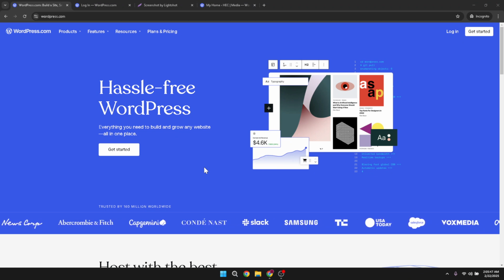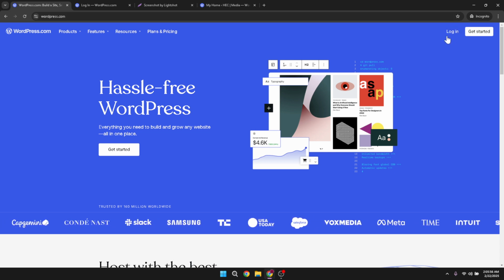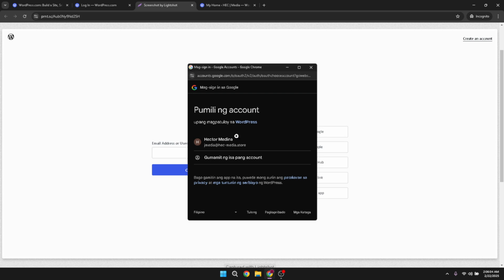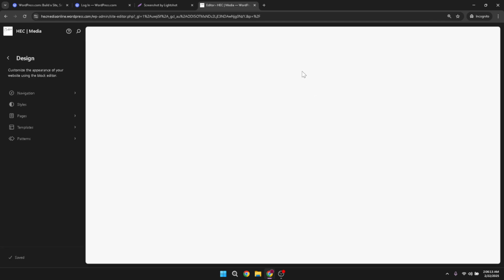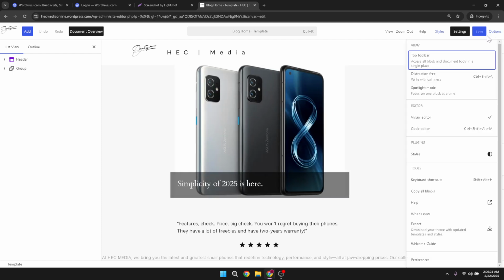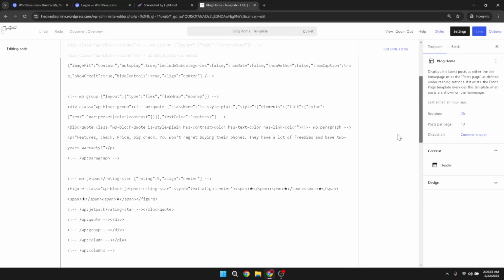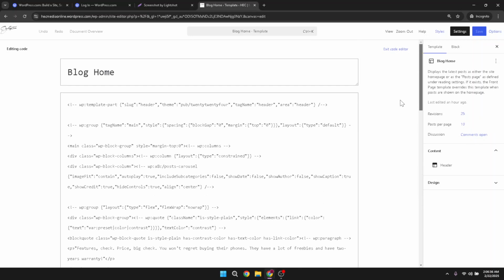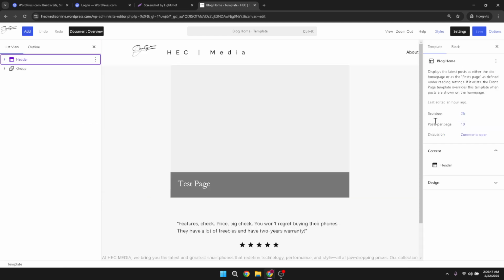How to Add Html Code in Wordpress (quick & Simple) (Full 2025 Guide)